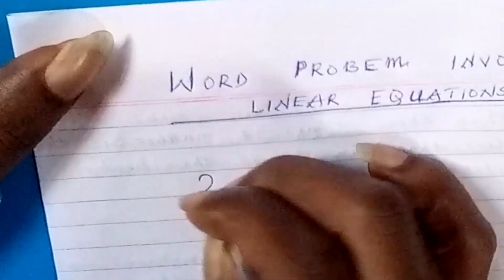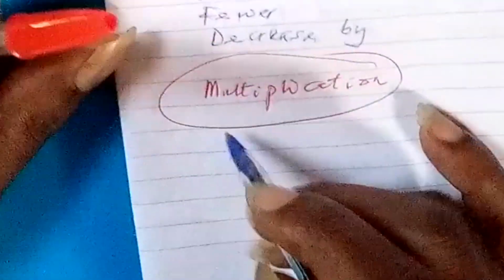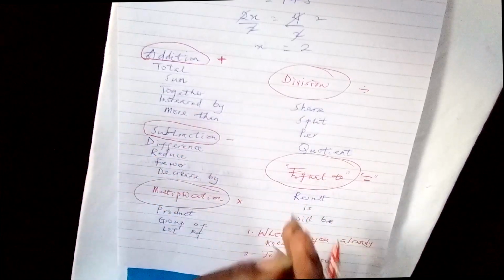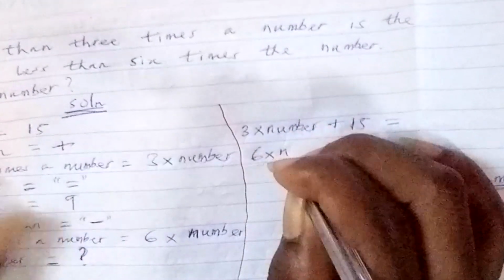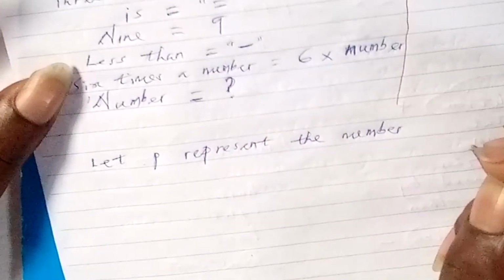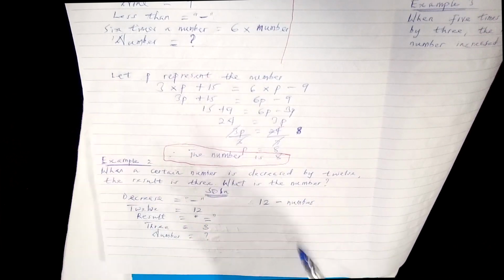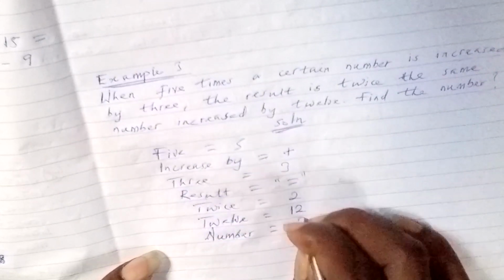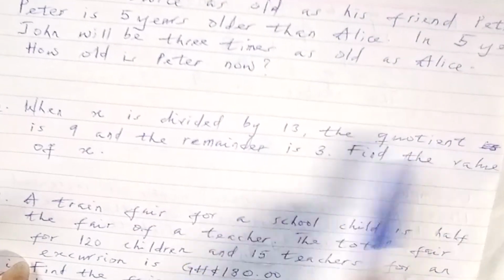Word Problem involving Linear Equations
I am trying hard to make Mathematics more easy for all students. If you're struggling to understand Word Problem involving Linear Equations then, this video is for you.

I have a general group for all my students. The group is used purposely for discussion, giving out assignment, providing educational materials and more.

Click on this link to join serious students ("just like you") to study Mathematics together by visiting the "'ABOUT PAGE" of this channel